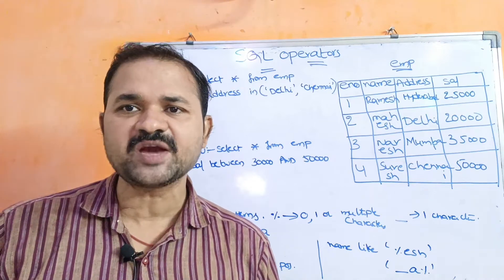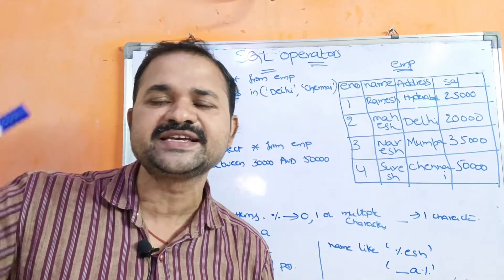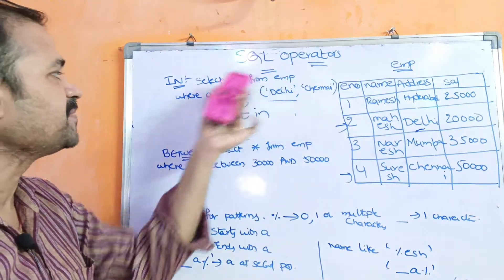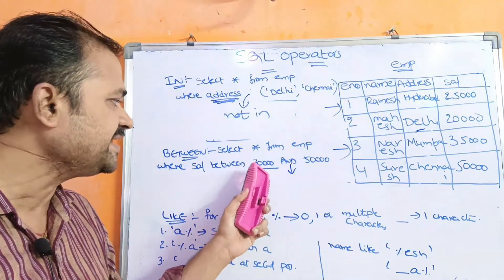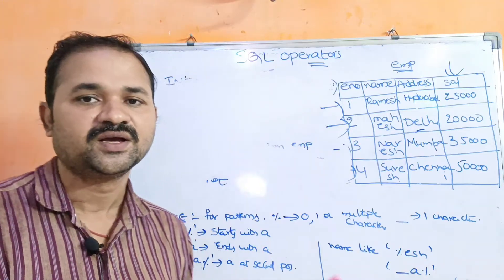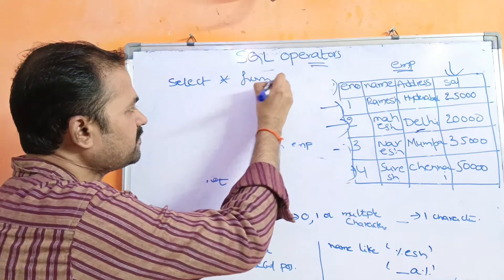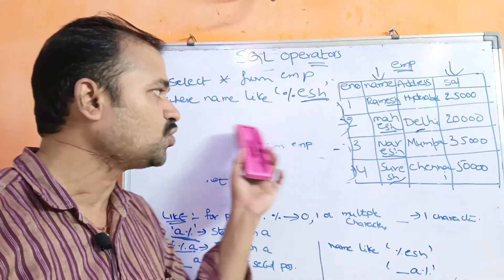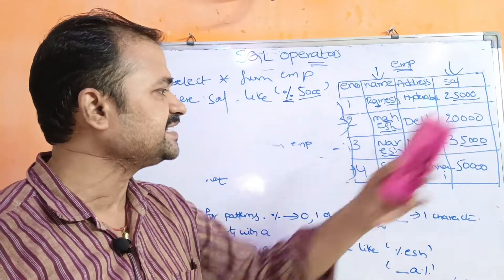SQL operators || IN || BETWEEN || LIKE || DBMS